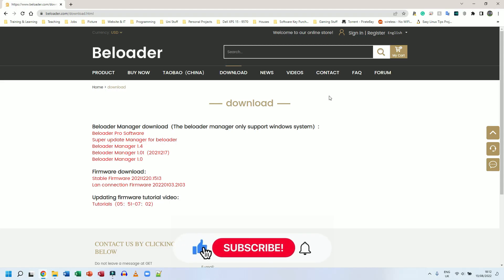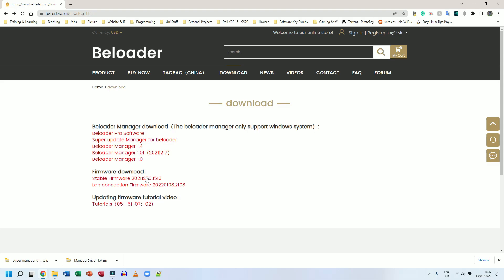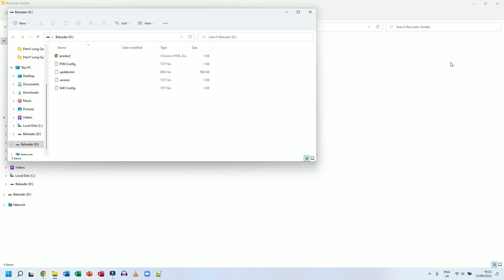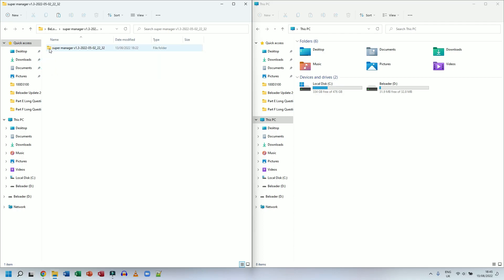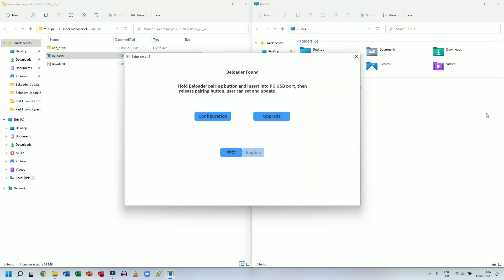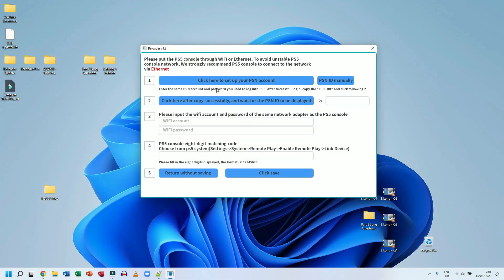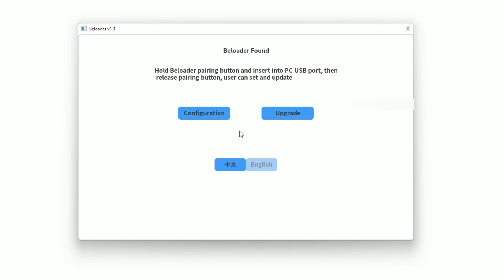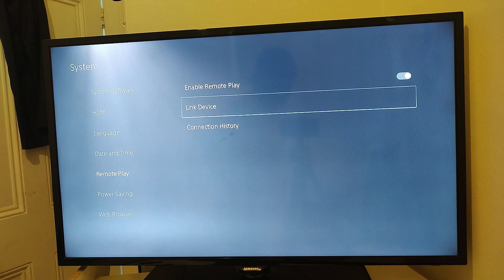BeLoader Super Manager and Firmware Update - Keyboard and Mouse PS5 (August 2022)